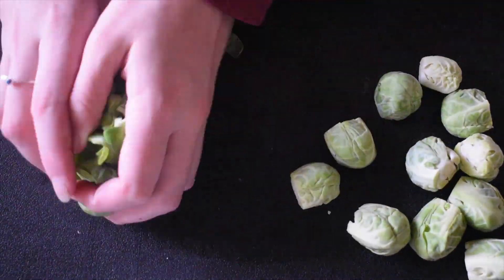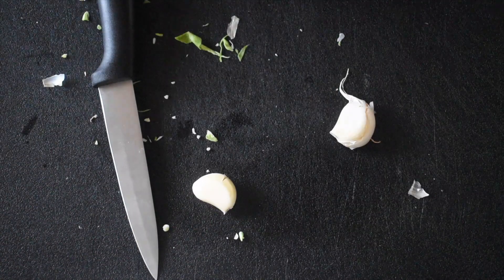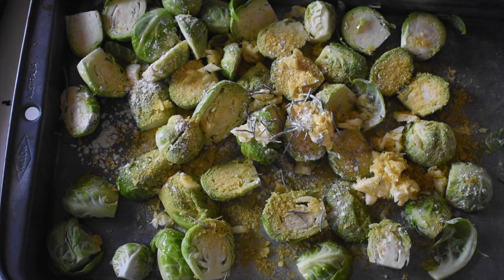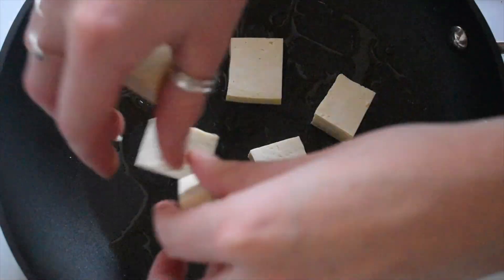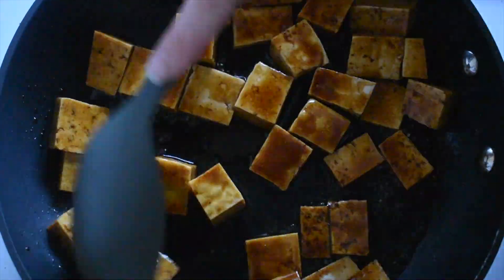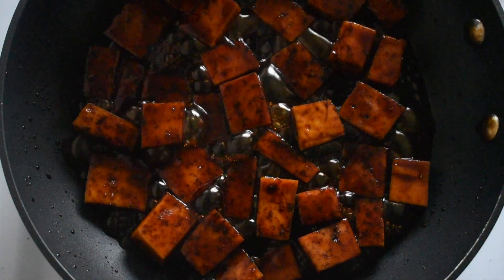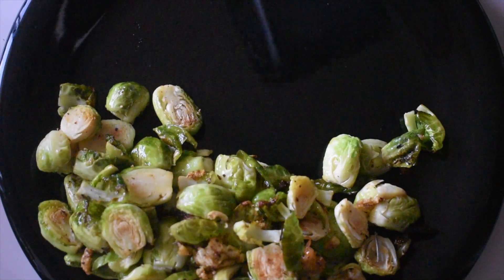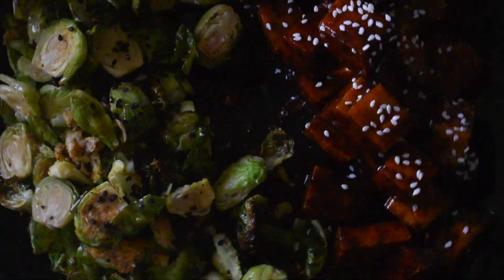Peasants Kitchen | Honey Soy Tofu & Garlic and Parmesan Brussel Sprouts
Feel free to help me make further videos by donating to me through my paypal